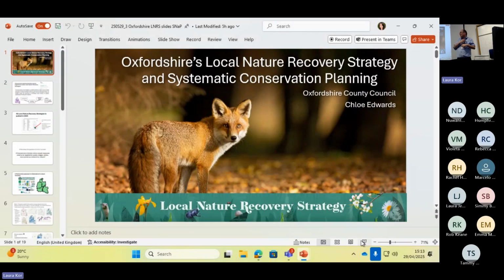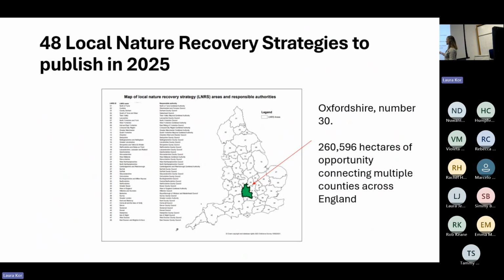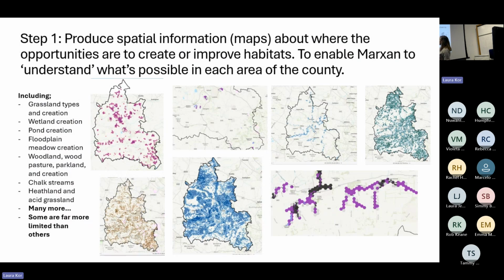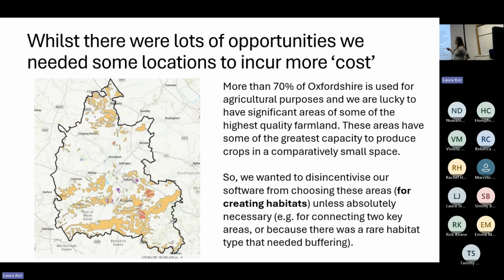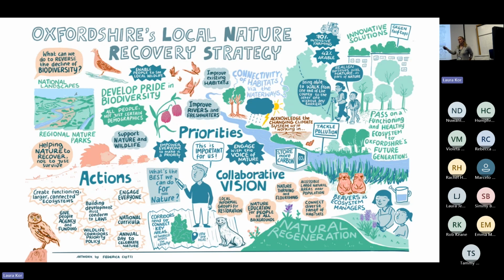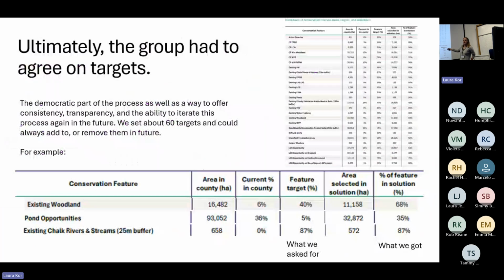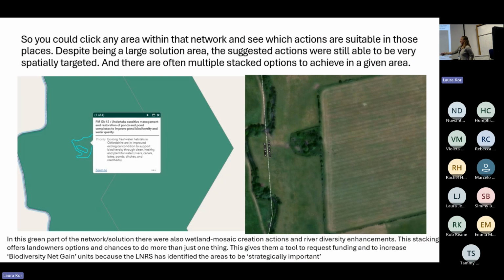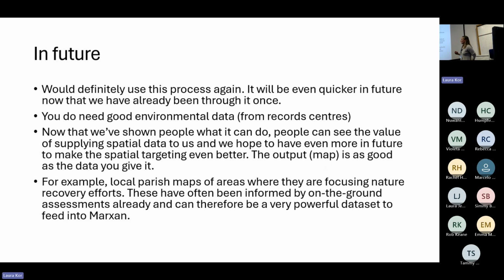3. Oxfordshire's Local Nature Recovery Strategy and SCP | Chloe Edwards | SNaP Forum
At the end of April 2025, the DICE Innovation Team, supported by E3 Sharing Space for Nature, delivered the first Spatial Nature Planning (SNaP) Forum, to explore how a systematic conservation planning (SCP) approach can help to deliver the best outcomes for people and nature in multifunctional landscapes and seascapes.

Over 50 people came together for talks, workshops and training, including a field trip hosted by Kent Wildlife Trust to take a look at the practical conservation landscape in Kent before the Forum began.

This is the third talk of the day, 'Oxfordshire's Local Nature Recovery Strategy and Systematic Conservation Planning' presented by Chloe Edwards.